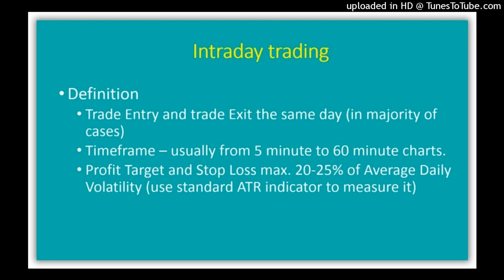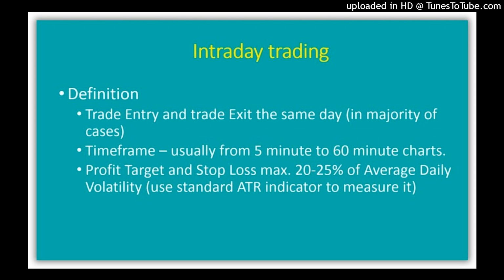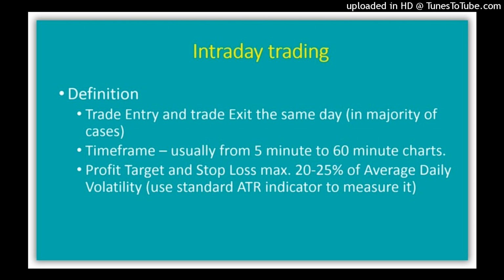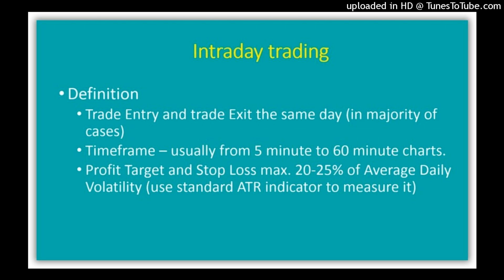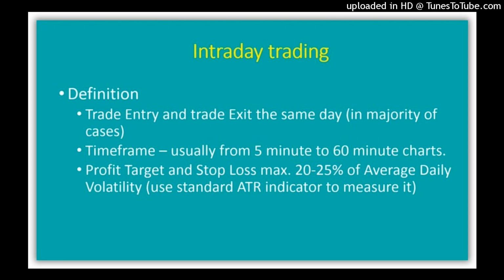17-intraday-trading-introduction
Dale.Volume Course